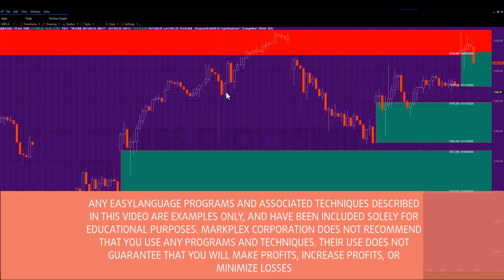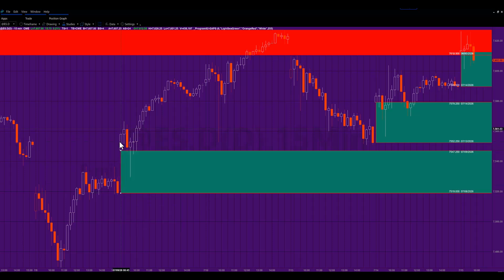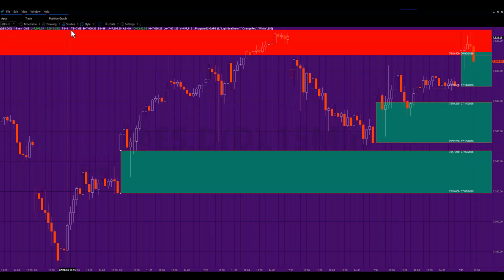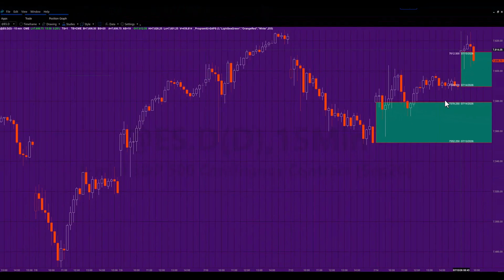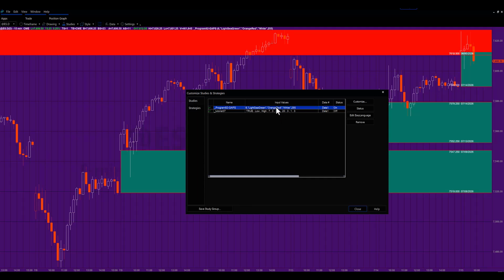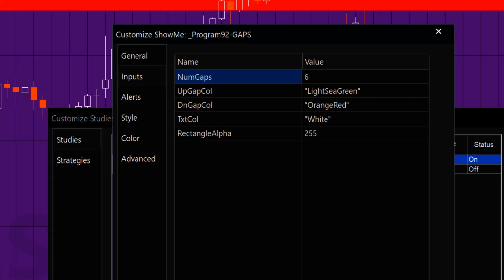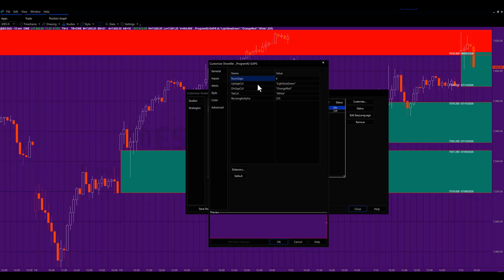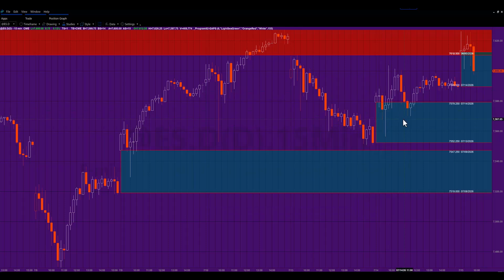Program 92 | Gap show-me using objects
This EasyLanguage indicator is designed to identify and monitor overnight price gaps on intraday minute charts. A gap occurs when the opening price of a new trading session differs from the previous session's closing price, leaving a gap in price on the chart where no trading occurred. The program is a remake of program 37, however rather than using the legacy EasyLanguage drawing tools, program 92 uses drawing objects.

Whenever a new trading day begins, the indicator compares today's opening price with yesterday's closing price. If the two prices differ, a new gap is detected and recorded. The indicator then draws a rectangle spanning the gap, allowing traders to see its location immediately. The rectangle extends automatically to the right as new bars are plotted, visually reminding the trader that the gap remains "open."

Two text labels are also created:

One identifies the previous day's closing price.
The other identifies the current day's opening price.

The indicator continuously monitors market activity to determine whether the gap has been filled. For a gap-up, this occurs when price trades back down to the previous close. For a gap-down, it occurs when price rallies back to the previous close. Once a gap has been filled, all associated drawing objects are automatically removed from the chart, leaving only active, unfilled gaps visible.

To prevent chart clutter, the indicator allows the user to specify the maximum number of active gaps that remain displayed. When this limit is exceeded, the oldest gap and its associated drawing objects are removed automatically.

The indicator is intended primarily for intraday minute charts, where traders frequently monitor overnight gaps as potential areas of support, resistance, or price attraction.